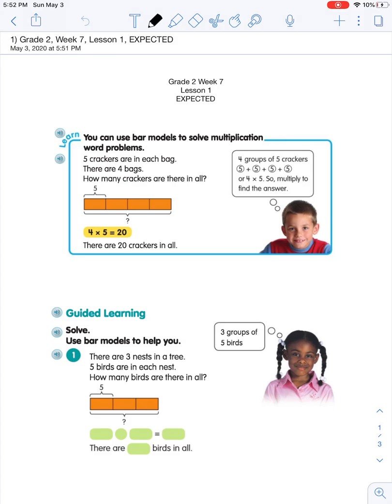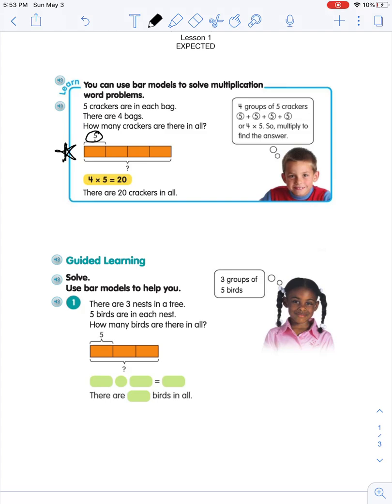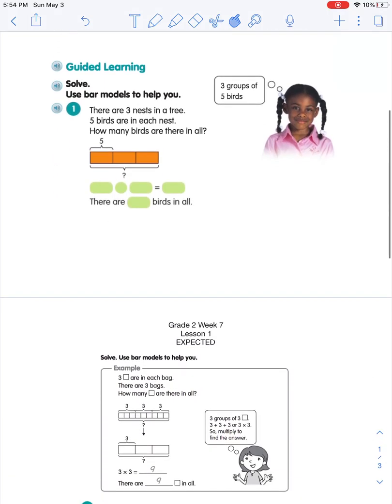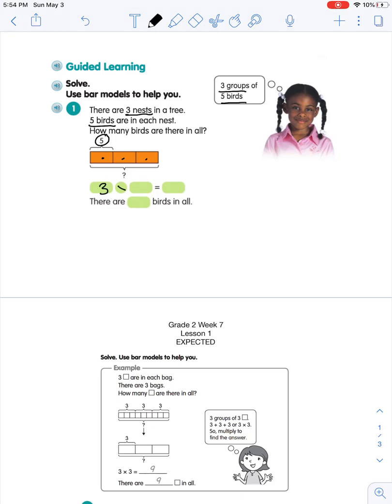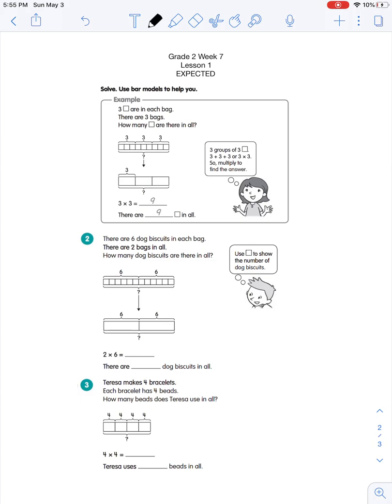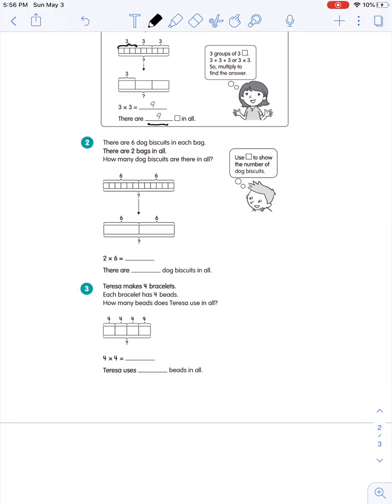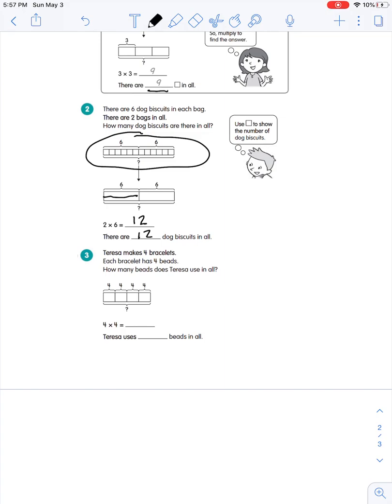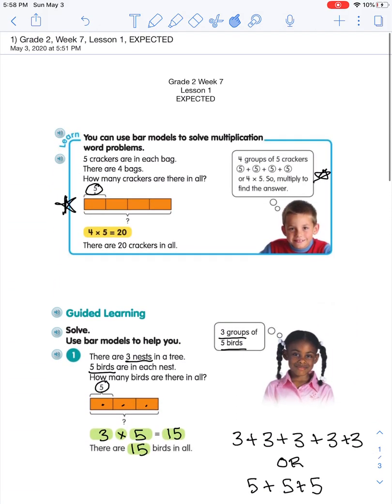Math Week 7 Lesson 1 Expected Worksheets